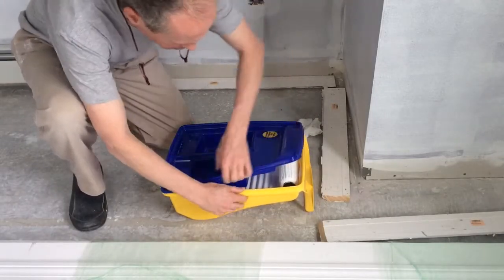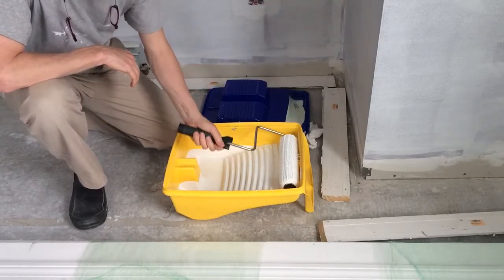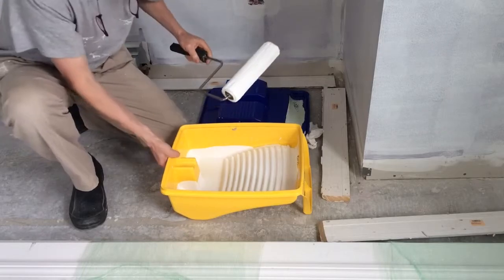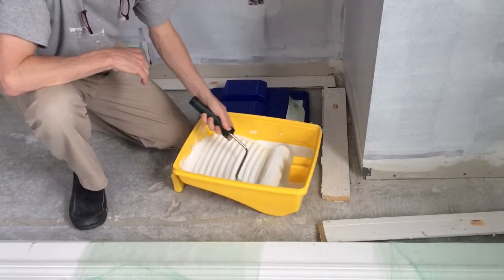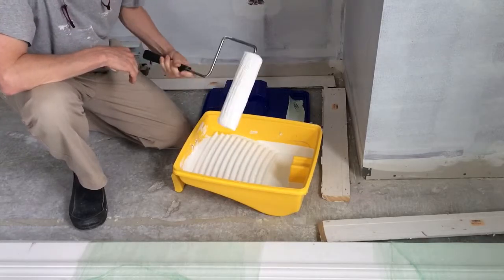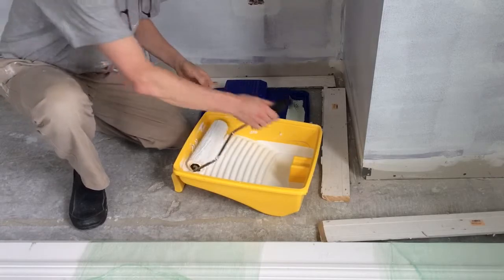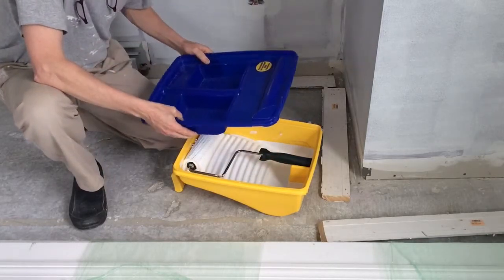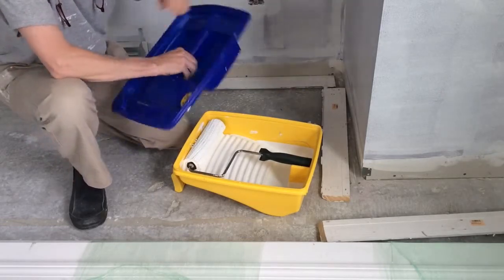A Minute with Tim Roll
Sealpro paint tray Wooster Sherlock GT extension pole